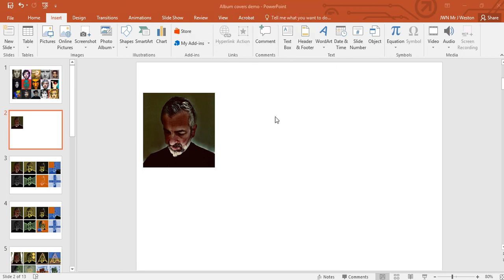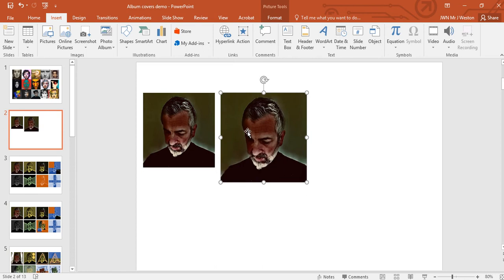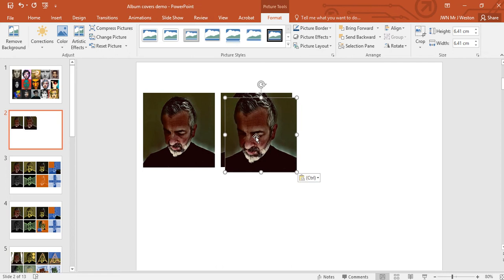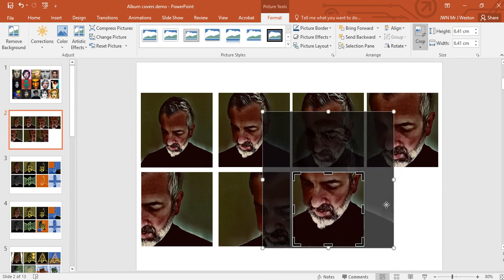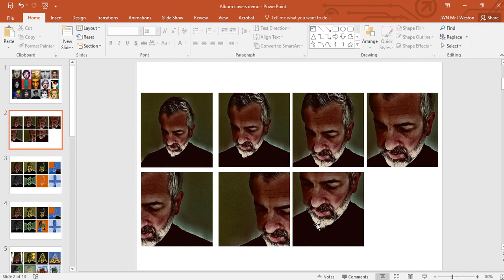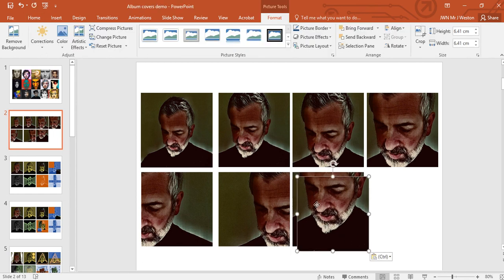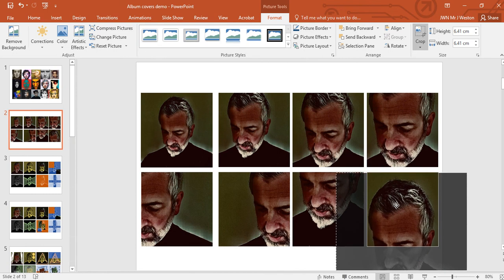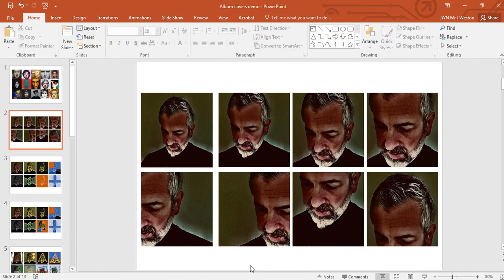Album cover tutorial 1.1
Learn how to use Powerpoint to create interesting album cover designs using self portrait photographs.